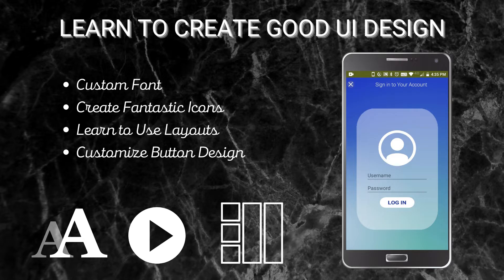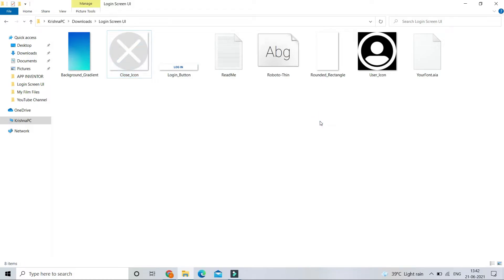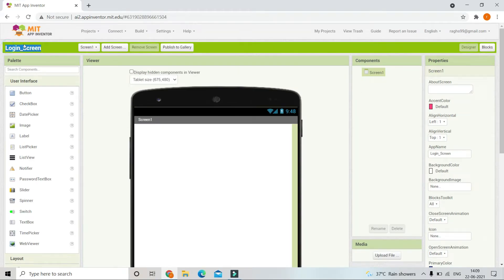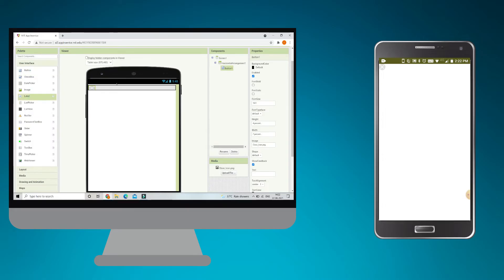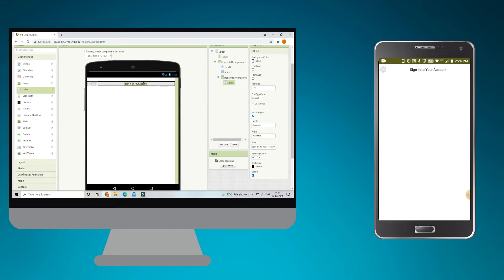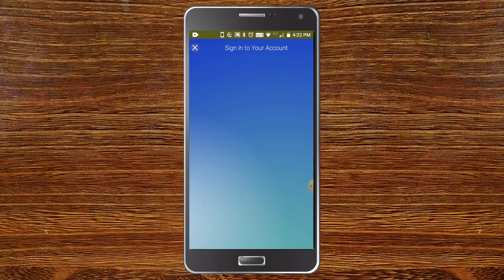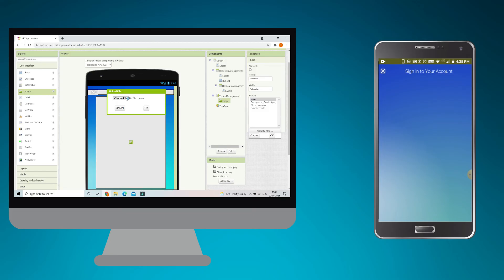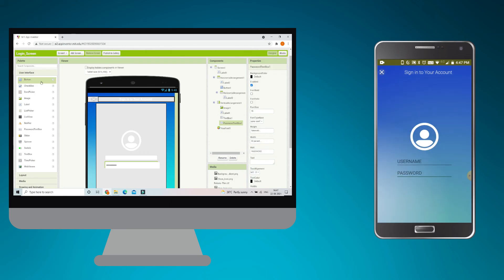Make your own Login Screen in MIT App Inventor || UI Design [Updated 2025]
In this video you will learn to make a good UI Design for Login Screen in MIT App Inventor 2.
Use Custom Font
Use Layouts
Customize Button
Create Fantastic Icons

⏱️⏱️TIMECODES⏱️⏱️
0:00 - Intro + What You Will Learn? - Login Screen UI Design - MIT App Inventor
1:05 - Downloading Images/Icons and other files - Login Screen UI Design - MIT App Inventor
2:48 - Create Close Button - Login Screen UI Design - MIT App Inventor
5:53 - Use Custom Font - Login Screen UI Design - MIT App Inventor
11:45 - User Icon, Textboxes - Login Screen UI Design - MIT App Inventor
15:02 -  Login Button Design - Login Screen UI Design - MIT App Inventor
17:15 - Result and Outro - Login Screen UI Design - MIT App Inventor